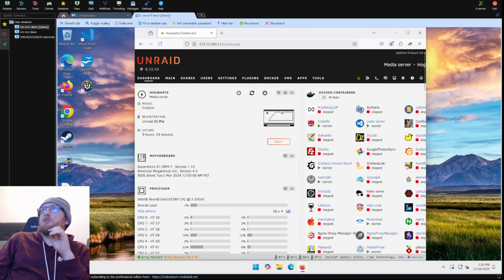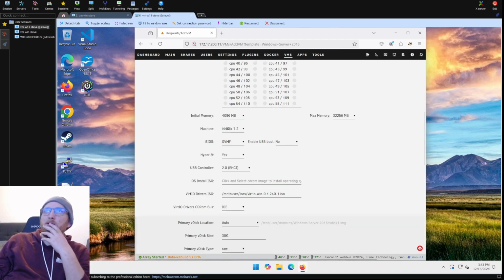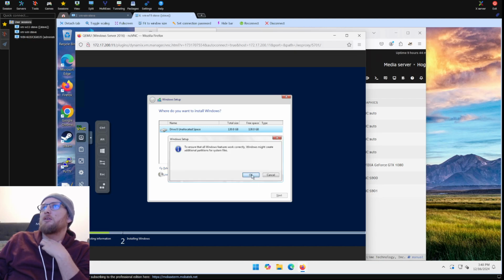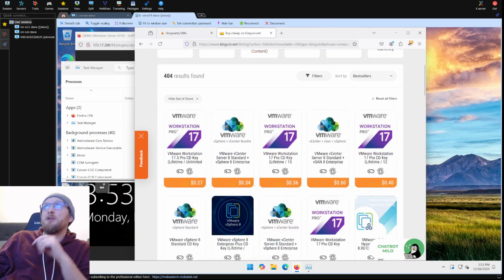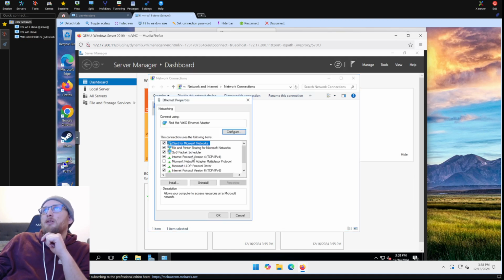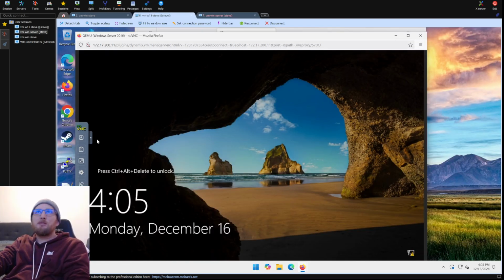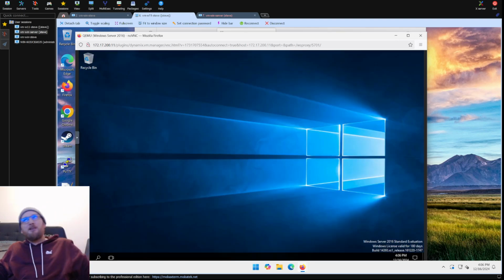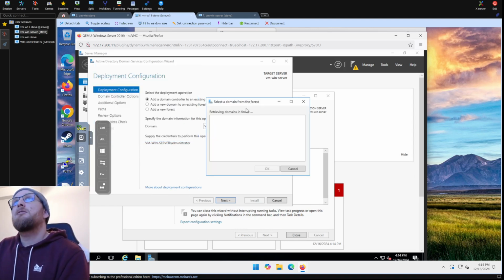setting up a windows server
just a rough video of me setting up a windows server for the first time